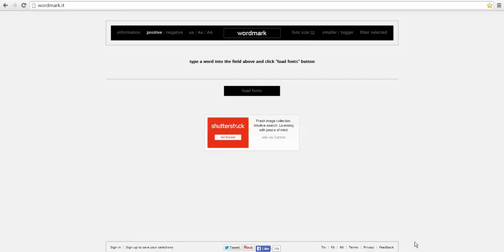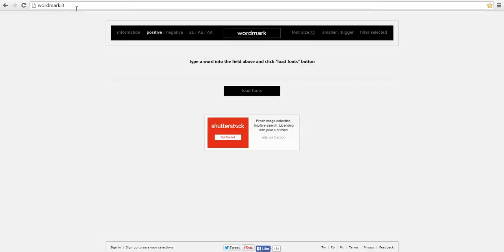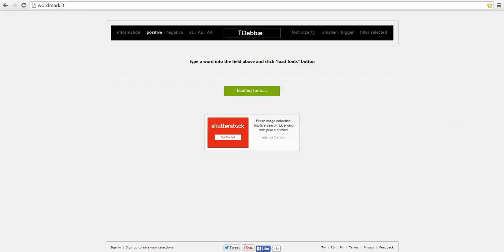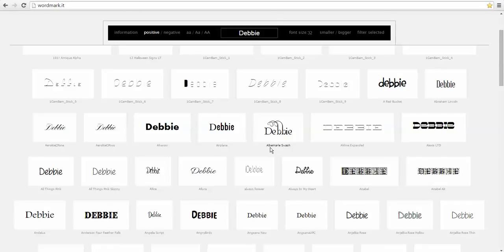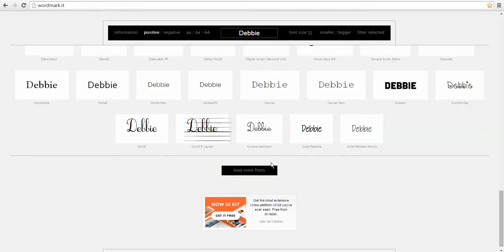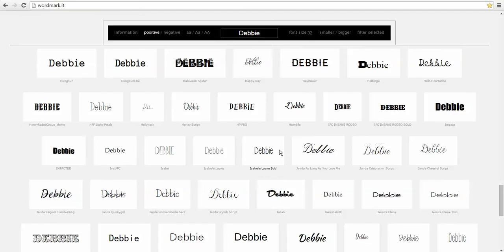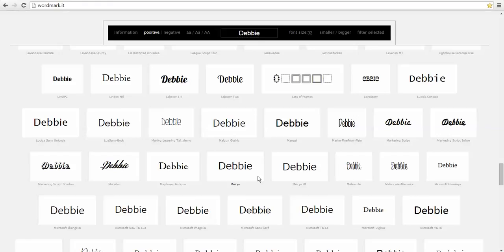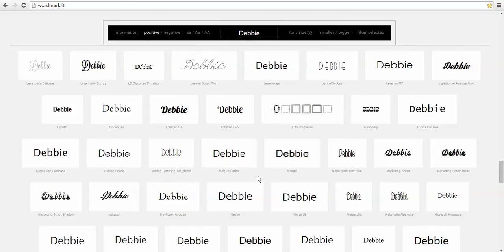Use Wordmark.It with System Fonts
How to use an online program called Wordmark.it to help you see all the System Fonts you have downloaded to your computer and use with Cricut Design Space.